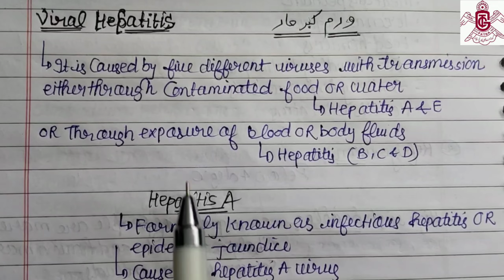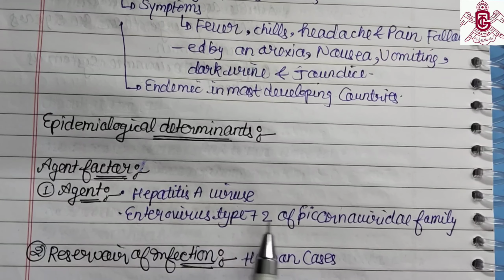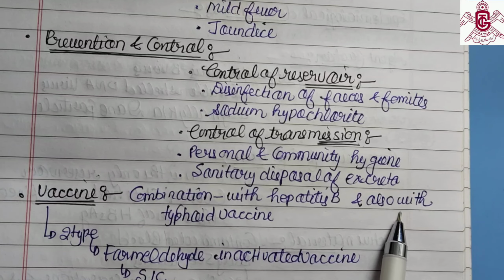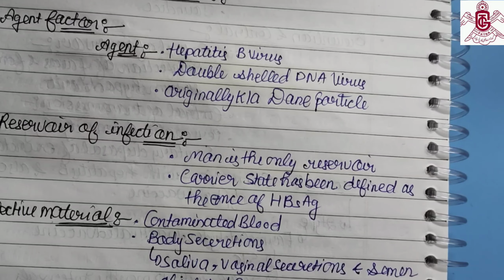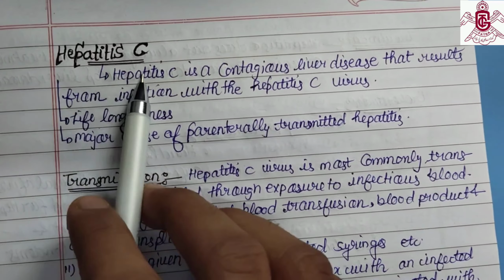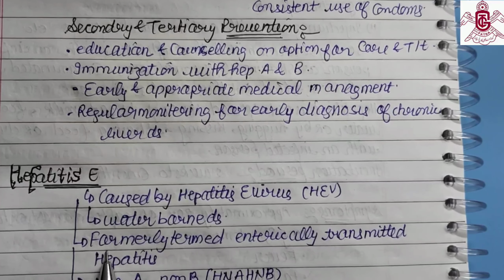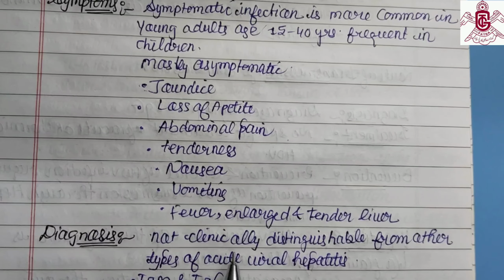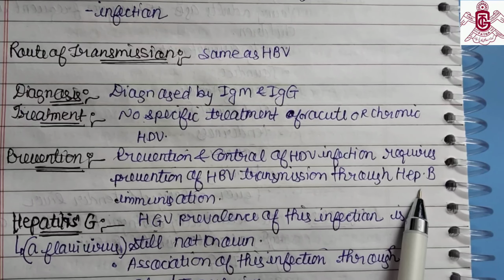Viral hepatitis ll types ABCDE ll psm